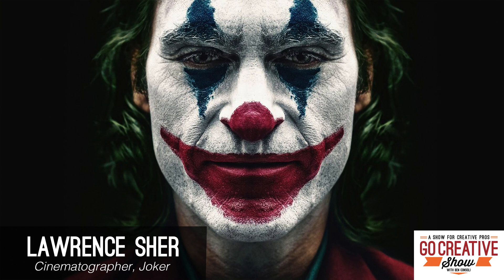Joker's Subway Scene - Cinematography and Lighting BTS (Show Short)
Joker cinematographer Lawrence Sher gives a behind the scenes look at how they filmed and lit the subway scenes in the film using special LED technology.

Go Creative Show is the number one podcast about film and TV. Host Ben Consoli interviews cinematographers, directors, producers, production designers, and more to get a behind the scenes access that filmmakers and film enthusiasts will love.